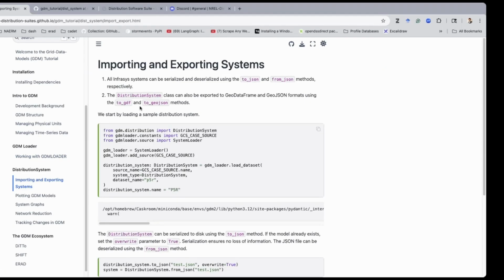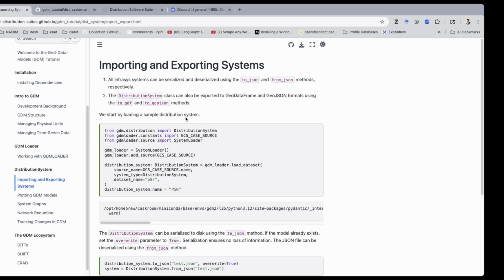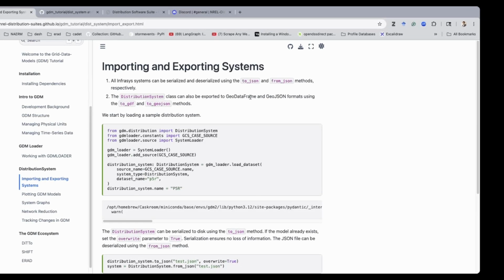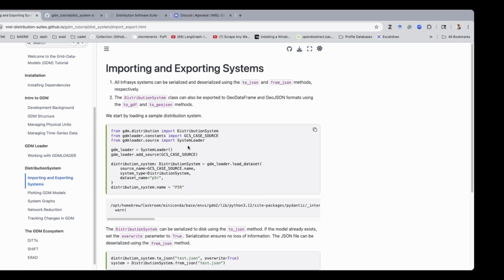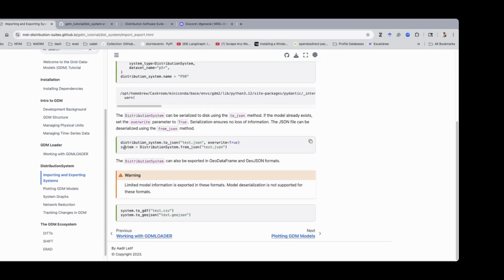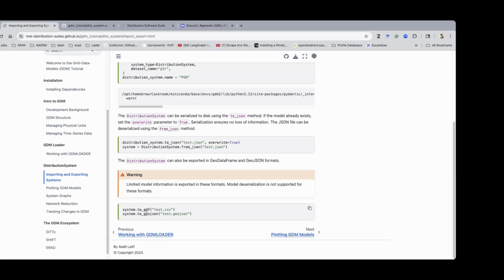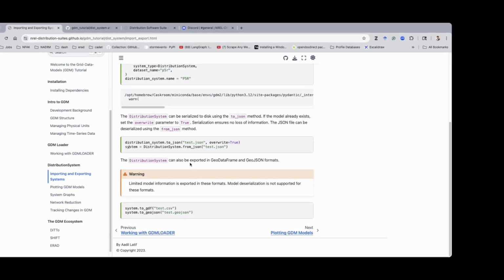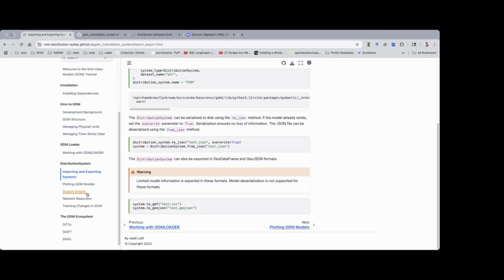Part 8 - Importing and exporting systems in GDM